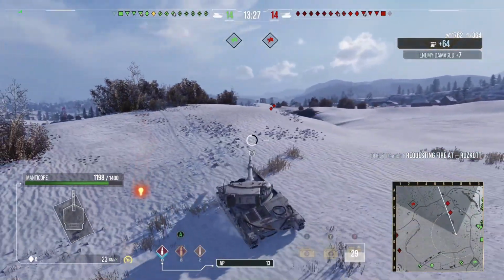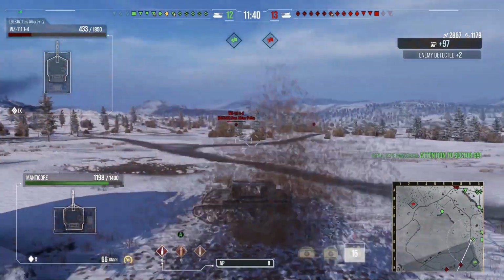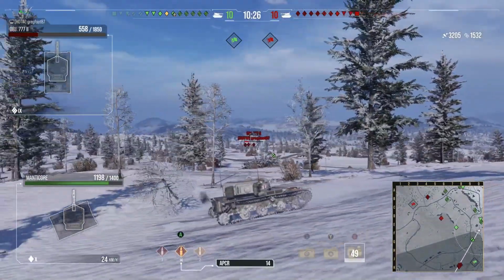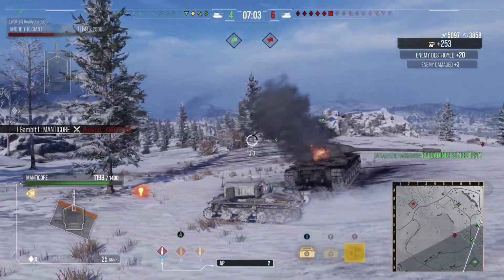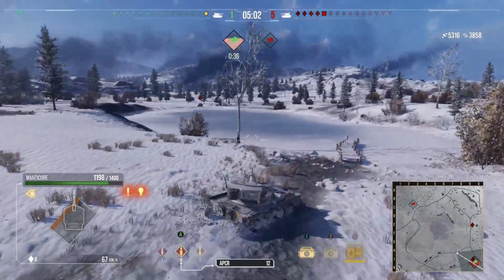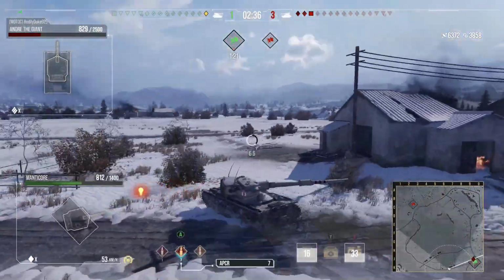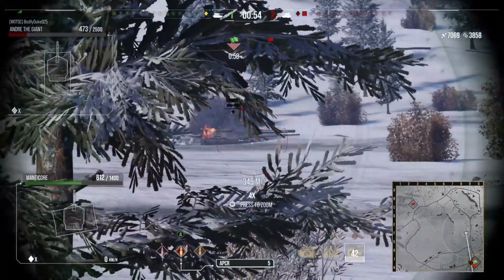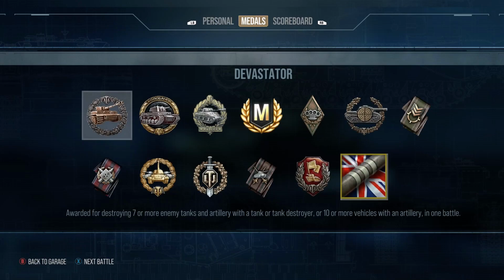THE MANTICORE!!!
This tank has never been featured on this channel.  Gambit sends us one that will probably never be beaten.  Yeah, it's a cracking good game!  If you want to see more games like this one, go check his channels out!